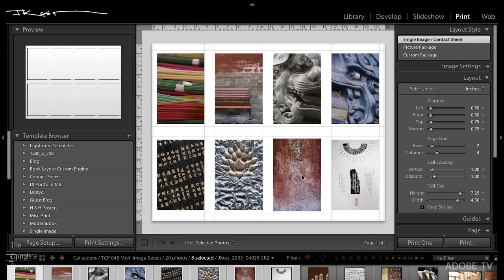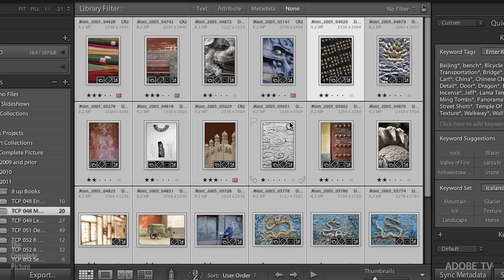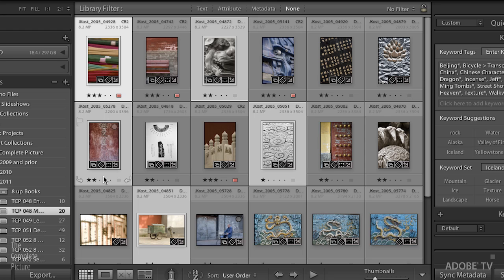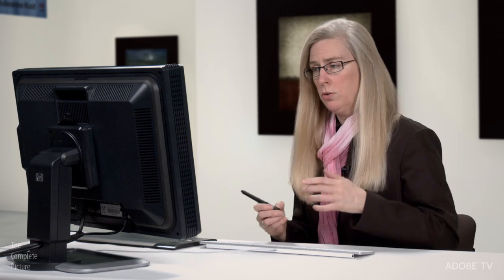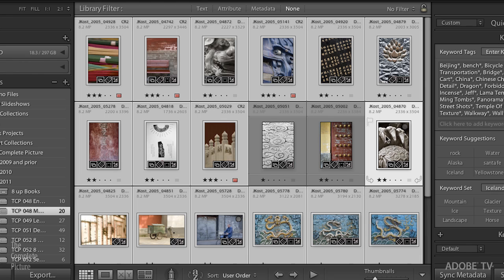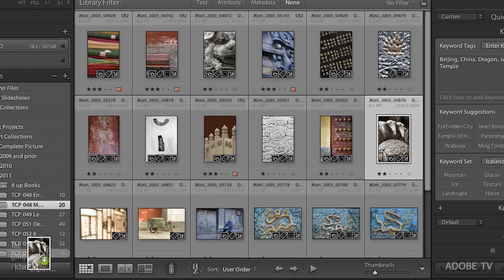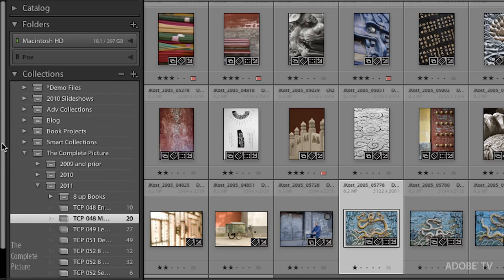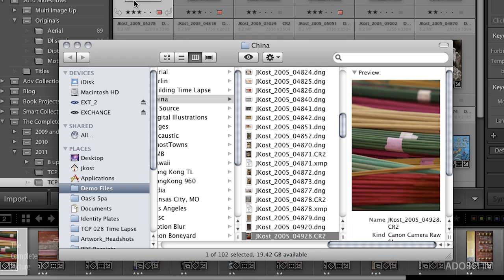Mastering the Mysterious “Multi-Select” in Lightroom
In this Episode of the Complete Picture, Julieanne Kost reveals essential shortcuts and little known features that will make navigating the grid view in Lightroom far more efficient.